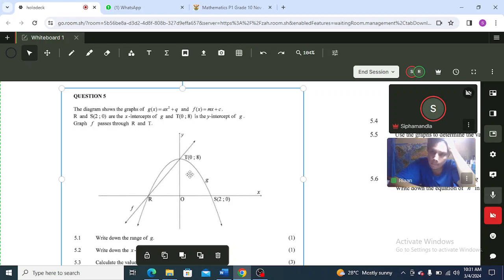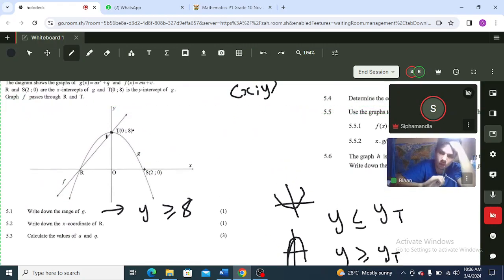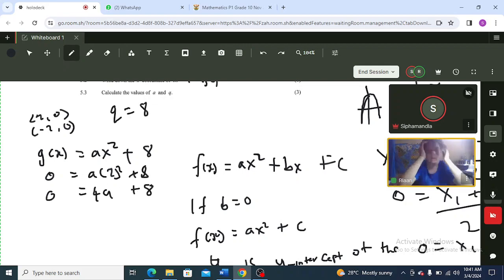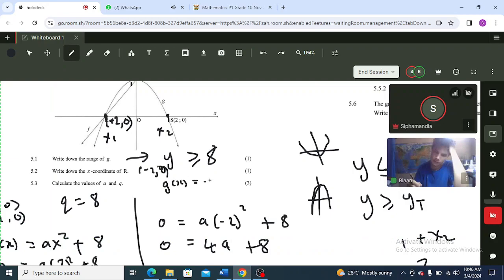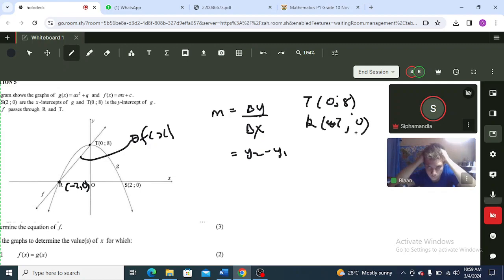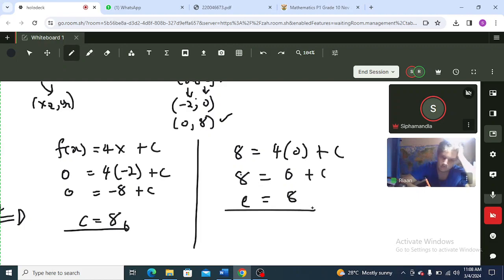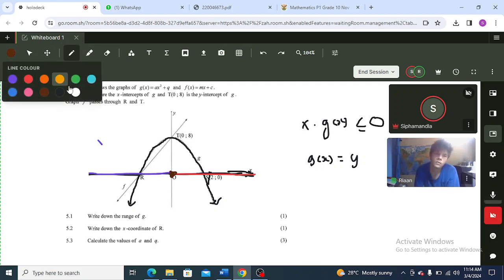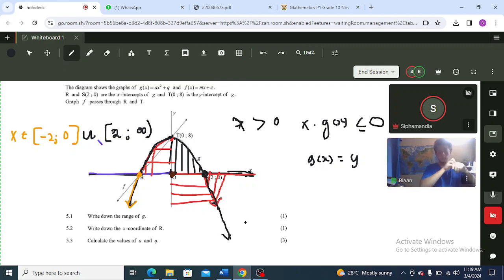Example from grade 11 past exam paper In Quadratic function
This video will teach you the different methods that you can used to solve the quadratic equation.